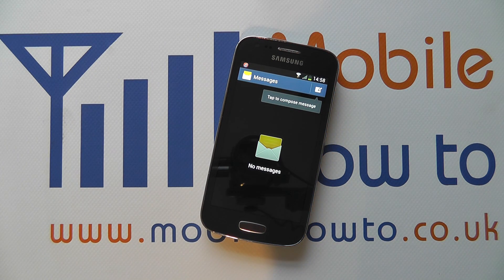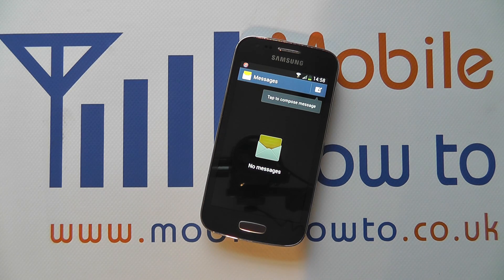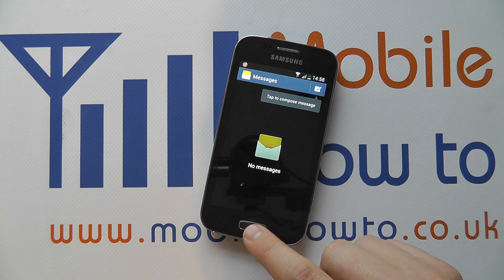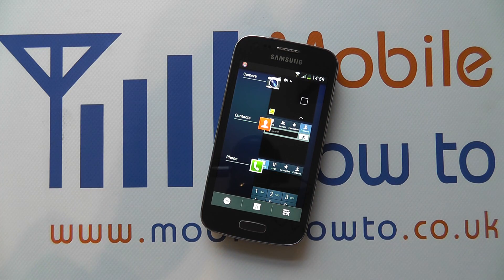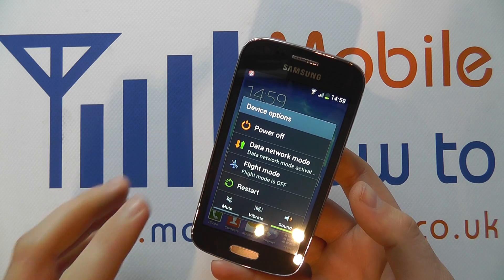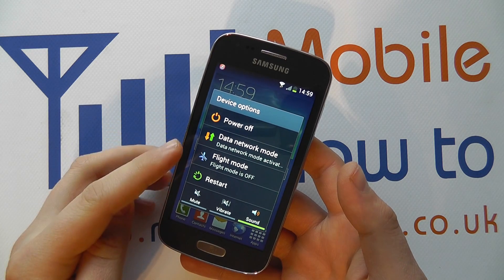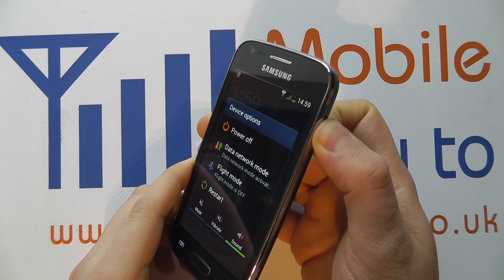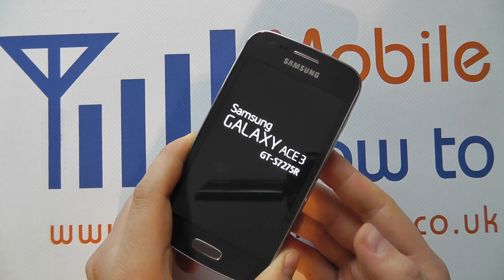How To Fix Crashed/Frozen/Not Responding - Samsung Galaxy Ace 3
A video how to, tutorial, guide on what to do if the Ace 3 crashes/freezes or stops responding.